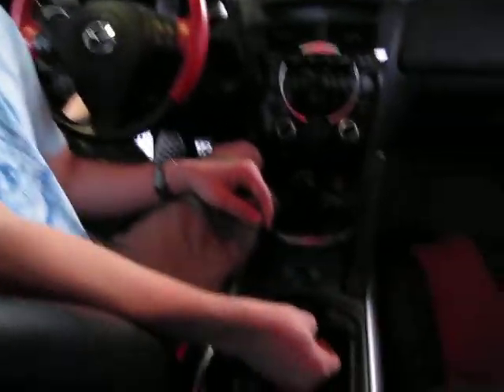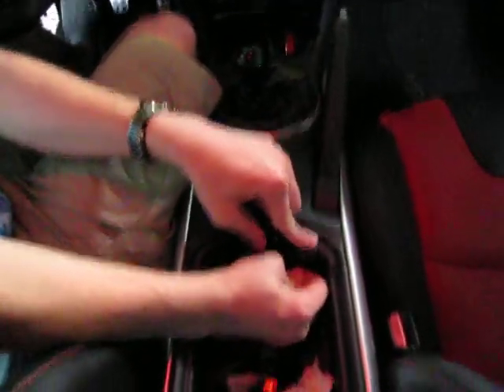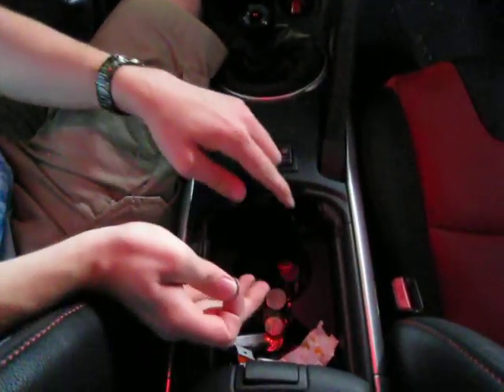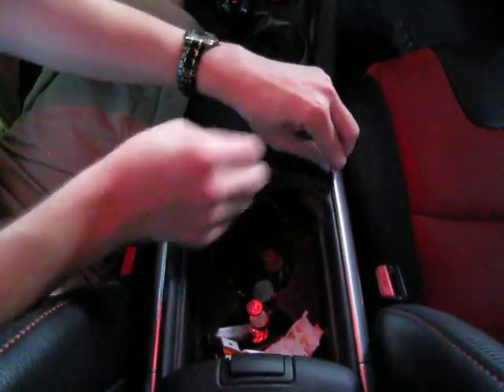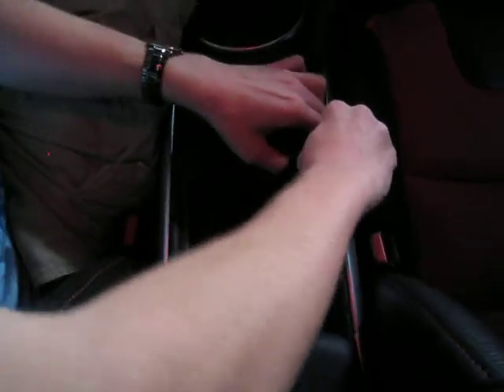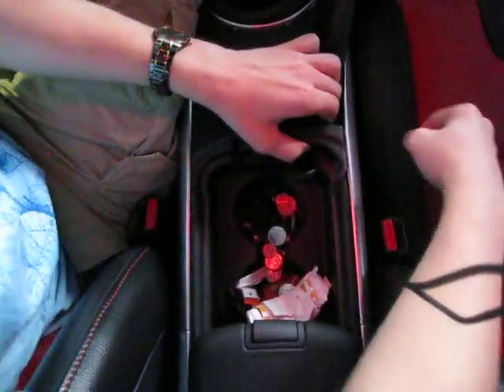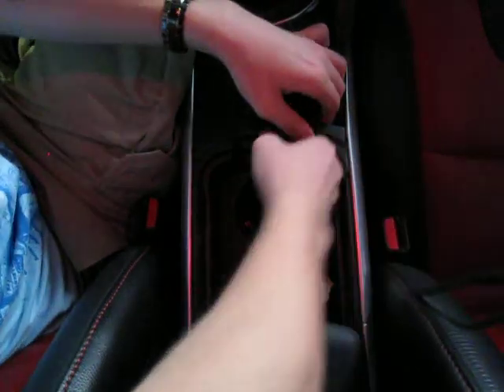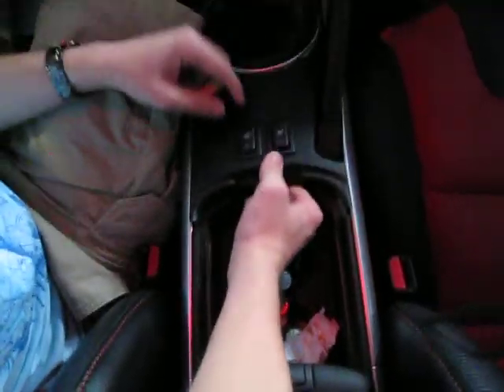center console cover removal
Quick how to on an easy way to remove the center console cover on an RX-8.